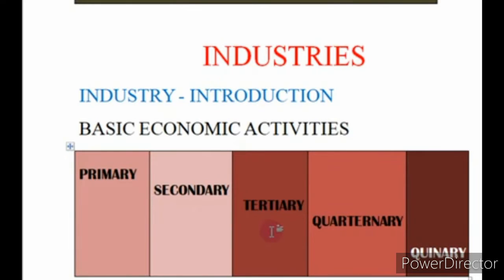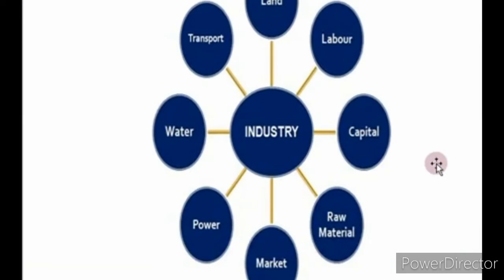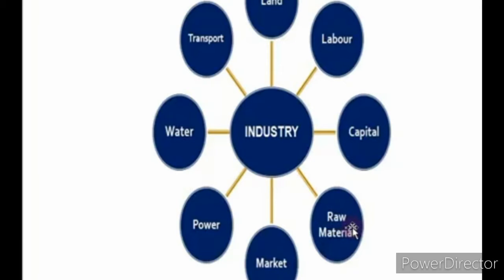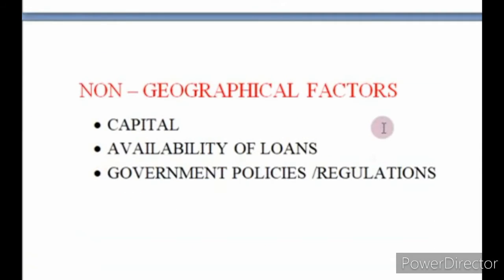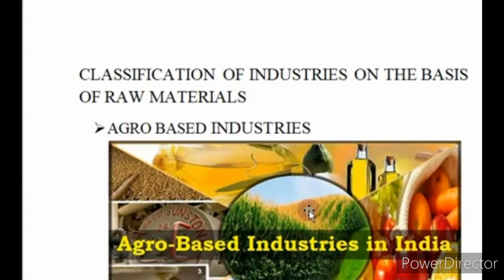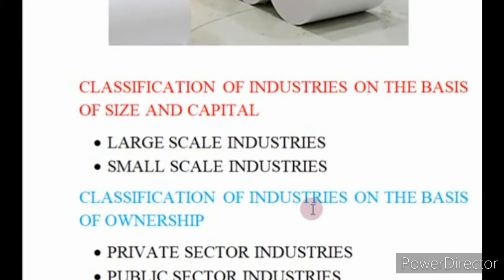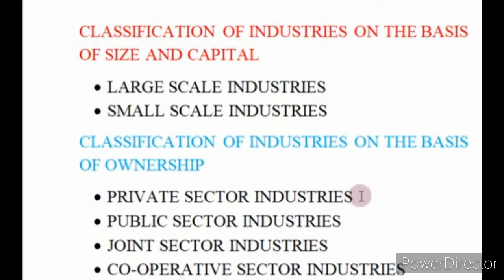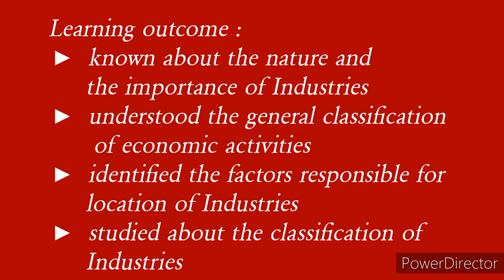Class 8 unit 2 Industries Geography Revision